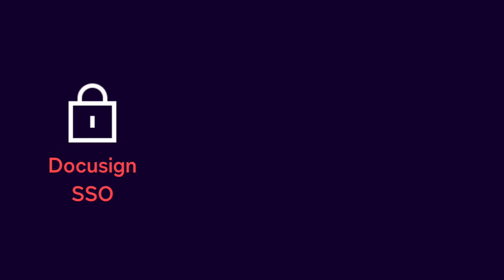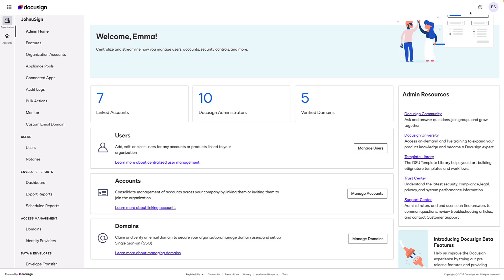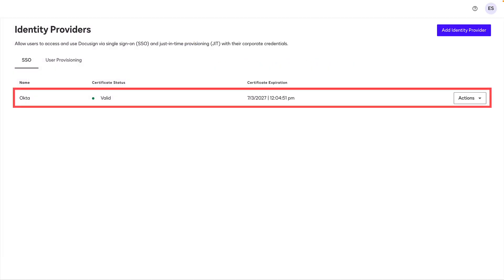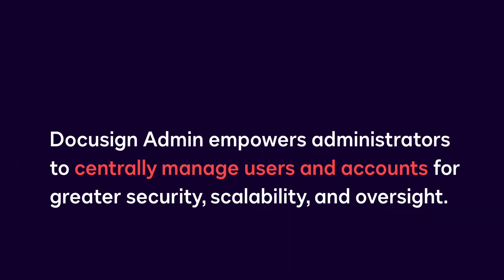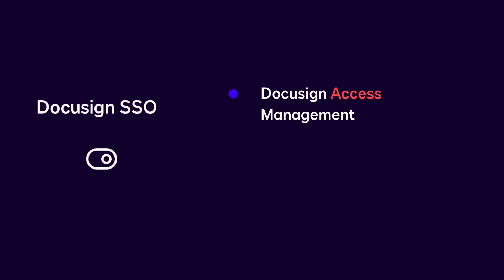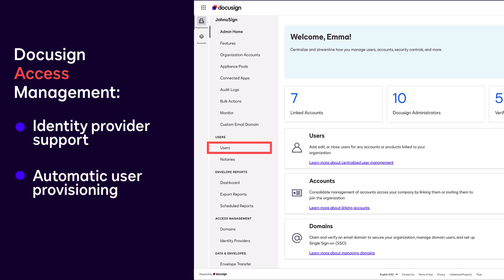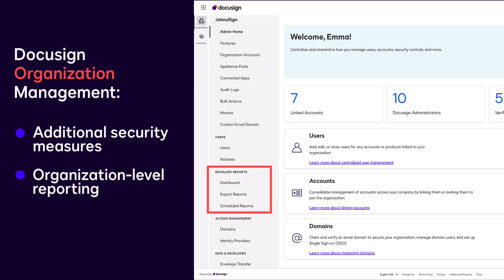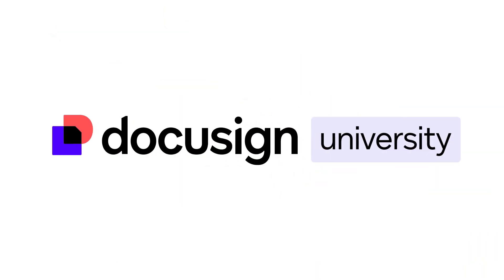Docusign Admin: Discover Single Sign-On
In this video, learn the advantages of Docusign SSO and how your organization would benefit from the  Organization Management add-on package.

Visit the Docusign Knowledge Market for additional tools and best practices